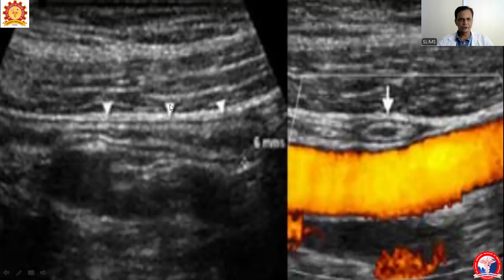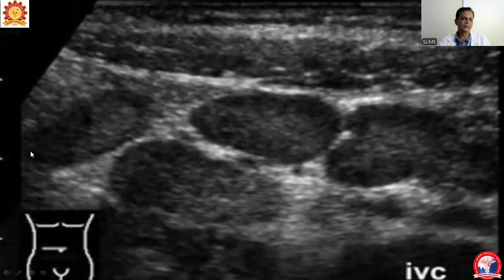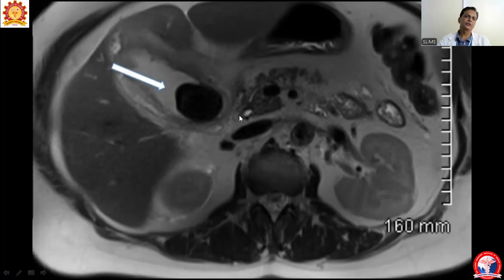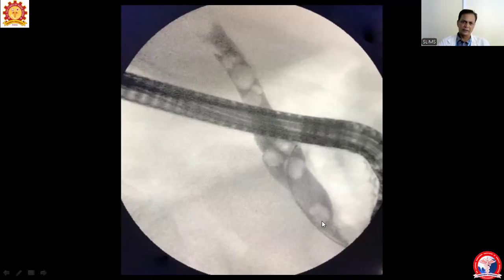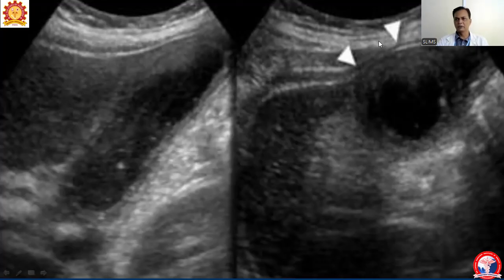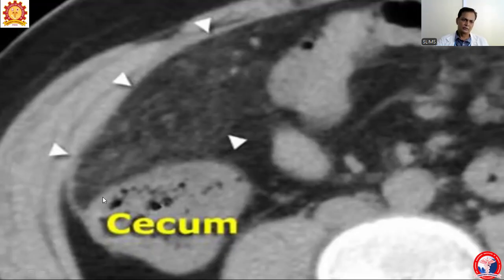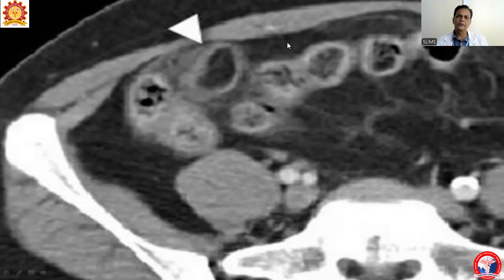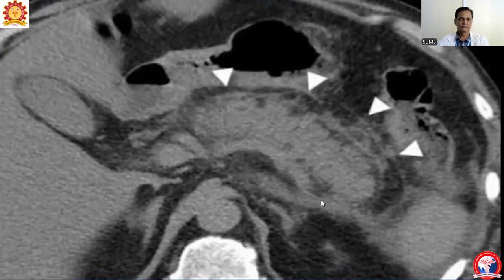Basic Abdomen Imaging - Dr. Nitishkumar Yeslawath